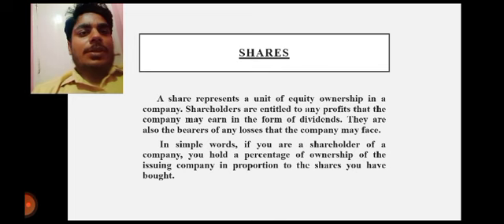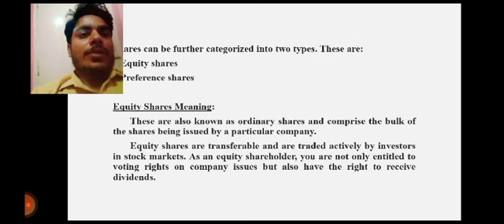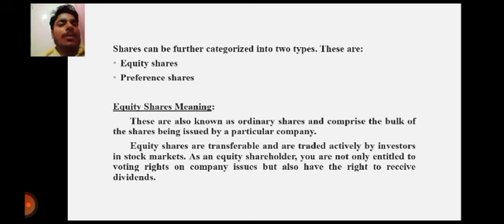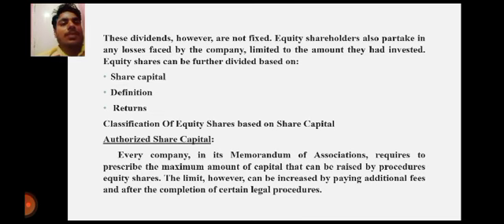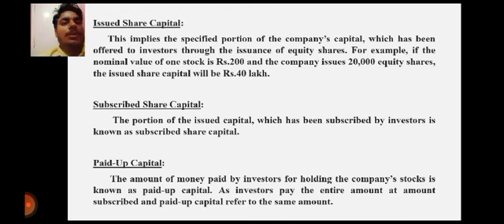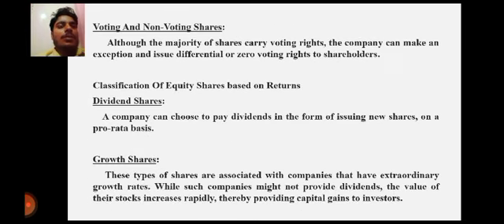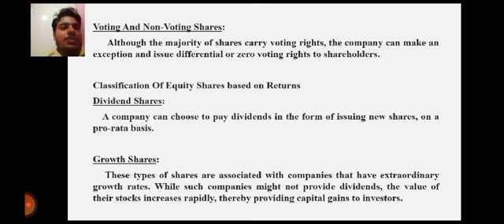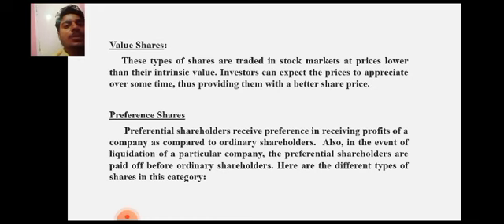FINANCIAL MANAGEMENT (2) VIDEO ASSIGNMENT